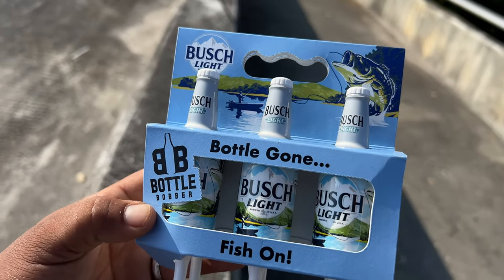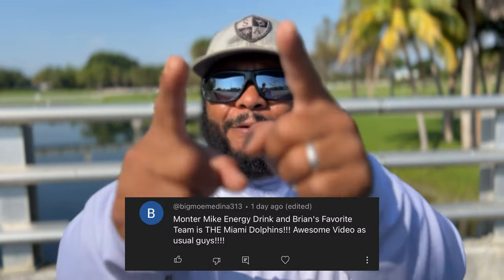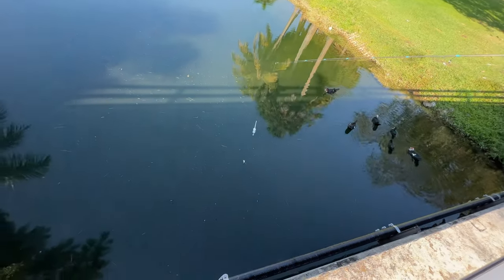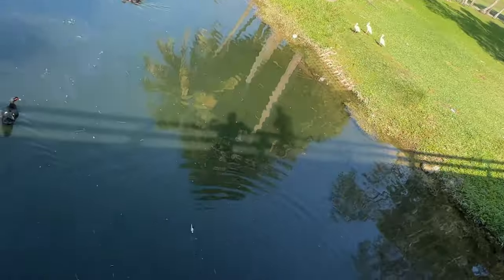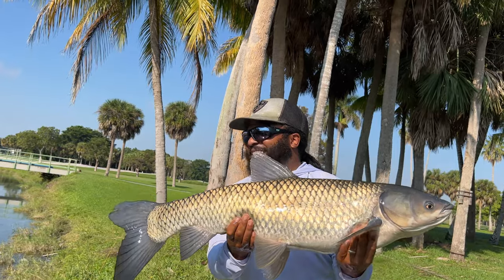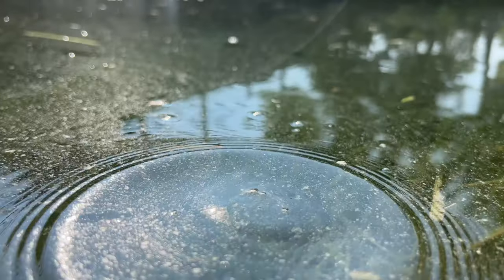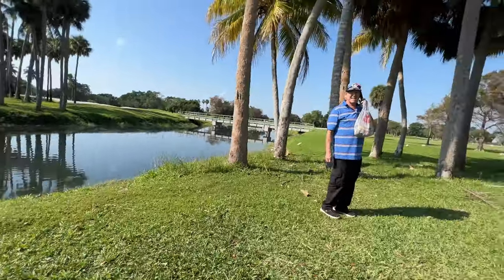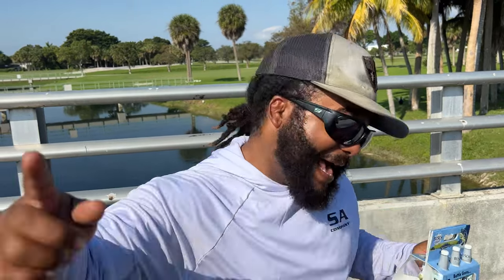BEST Fishing Bottle Bobbers EVER!!!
Southern Bell Brands sent these bottle bobbers to BryanTheCEO for us to test and have fun with and thats exactly what we did.  Check out the slob fish we caught!